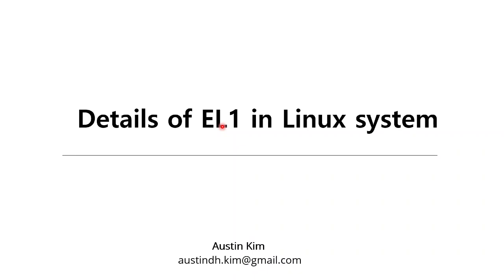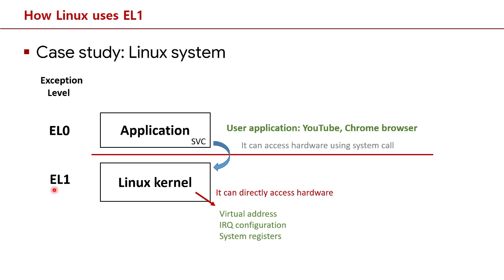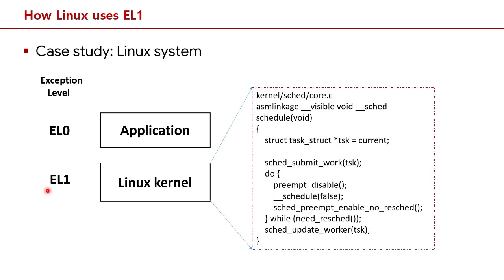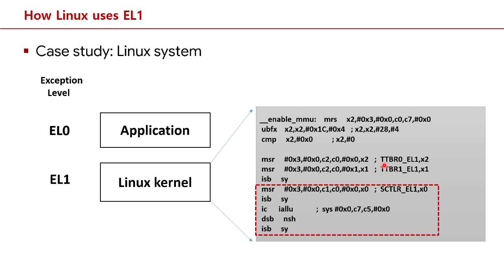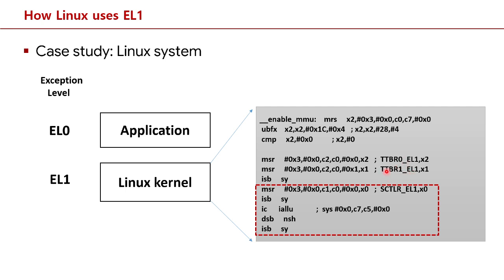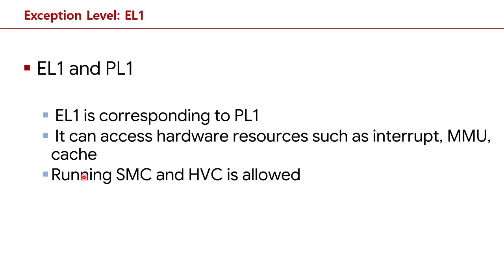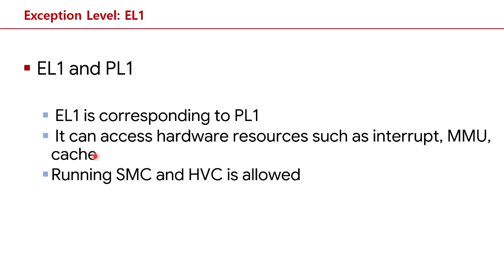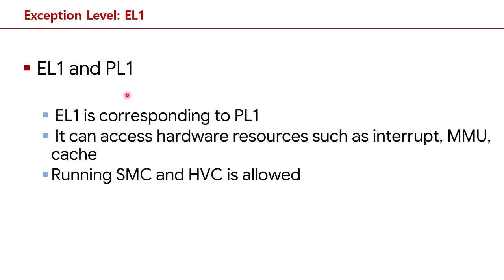[Armv8-A] The key feature of EL1 (Exception level1)